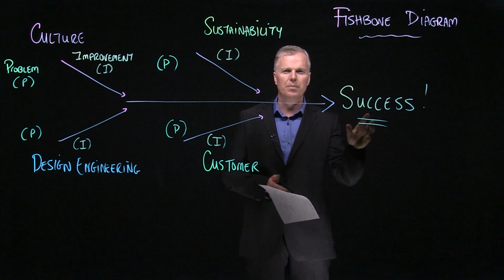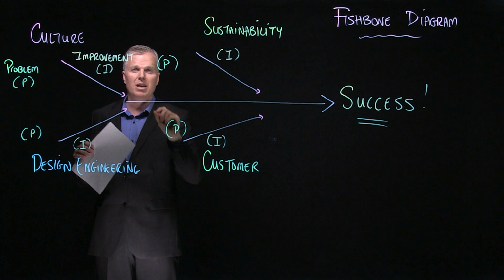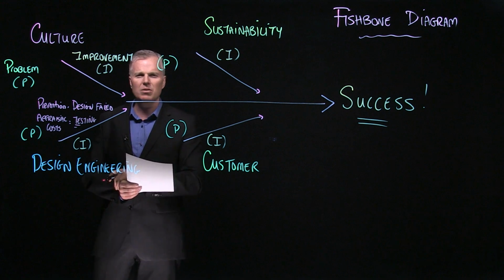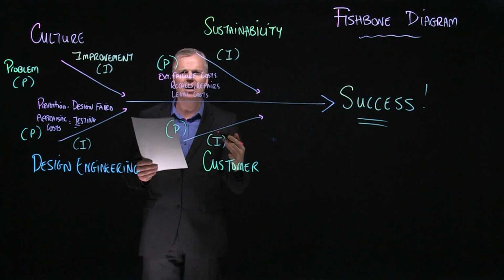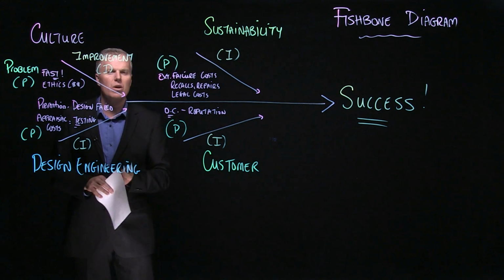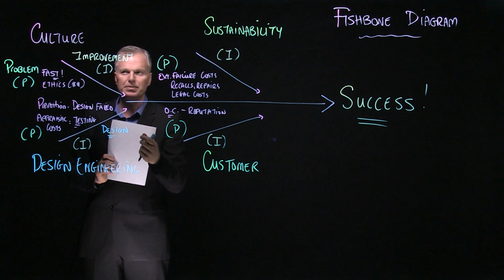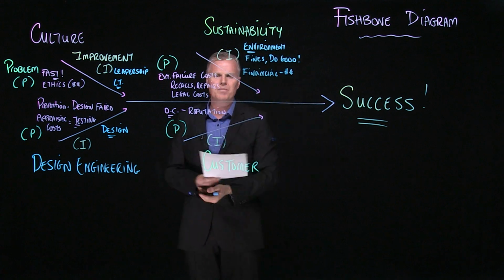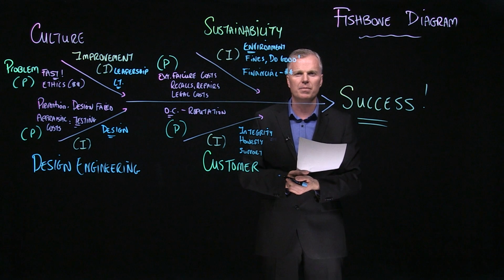Fishbone Steve Janz